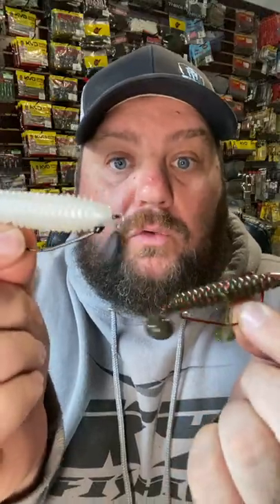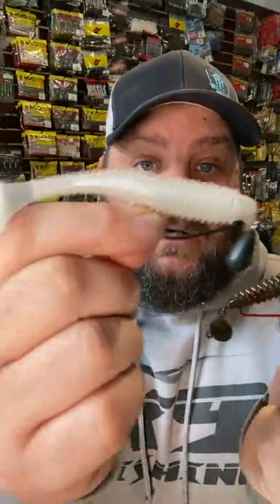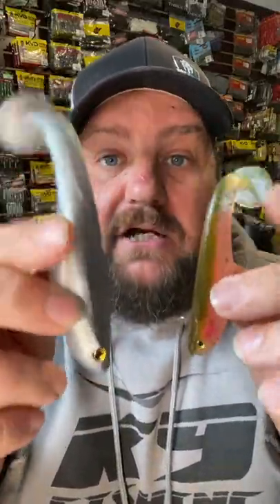If You Can't See Bed Bass USE THESE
If you can't see the bass on the beds and need to cover water these moving baits will get the job DONE!

Gear in this Video:

Arig Setup:
Alabama Rig Seup:
K9 100 Fluorocarbon 20lb 10%off BASSGEEK10

K9 100 Fluorocarbon 15lb 10%off BASSGEEK10

Line: K9 100 Fluorocarbon 12lb 10%off BASSGEEK10

Line: K9 100 Fluorocarbon 10lb 10%off BASSGEEK10

Line: K9 100 Fluorocarbon 8lb 10%off BASSGEEK10

Camera Gear:

3x's Gopro Hero 5 Blacks

Top 5 april baits. swimbaits, texas rig ned rig shaky head underspin.